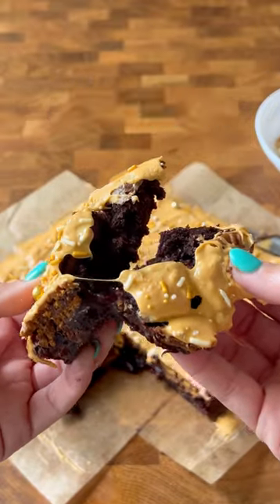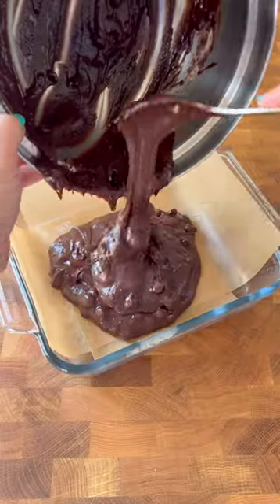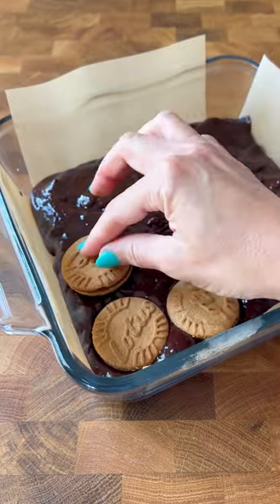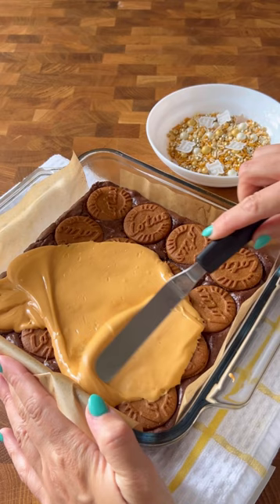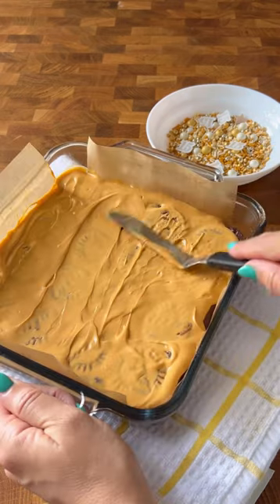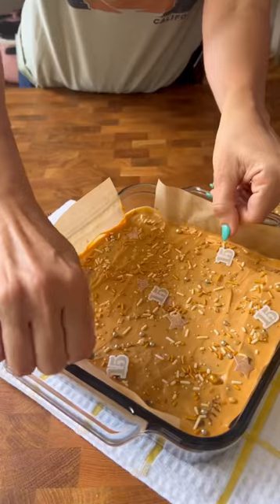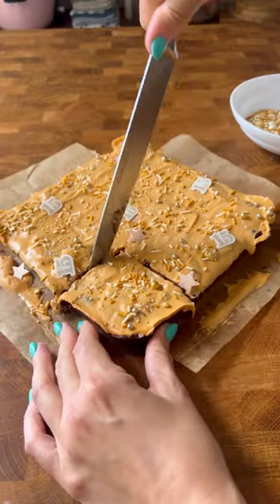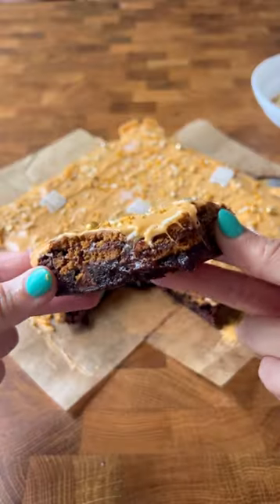New Favorite Brownies 🤩